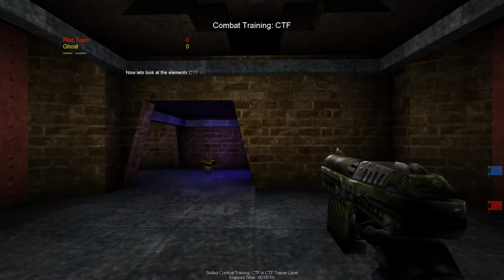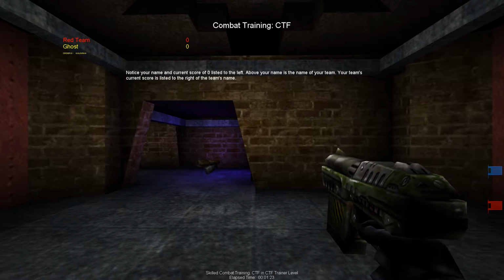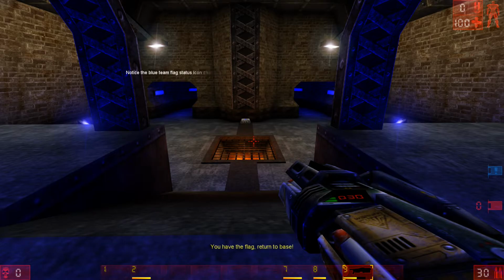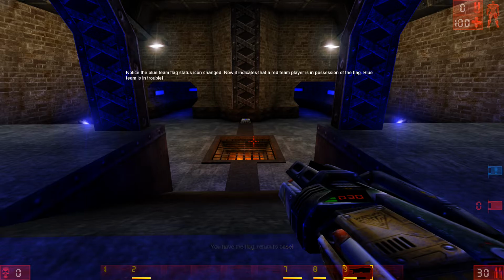Unreal Tournament - #28 Capture The Flag Tutorial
Unreal Tournament - Episode #28 "Capture The Flag Tutorial"

If you are interested in playing this videogame, you can purchase it and support the developers.

In case you experience any difficulties while trying to execute or to play the game properly, this website will assuredly help you with that. Just make sure you follow the instructions.